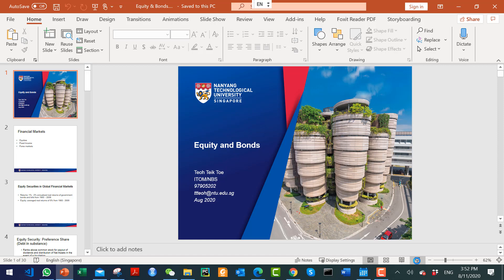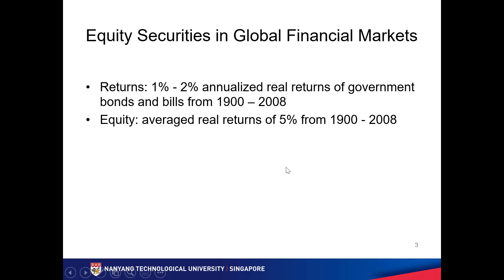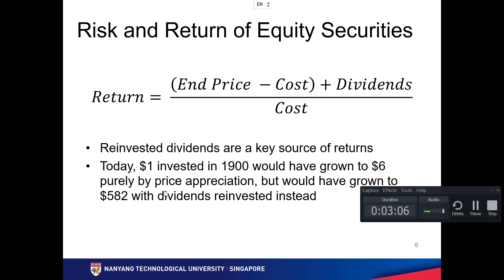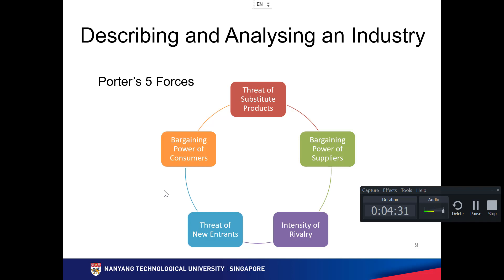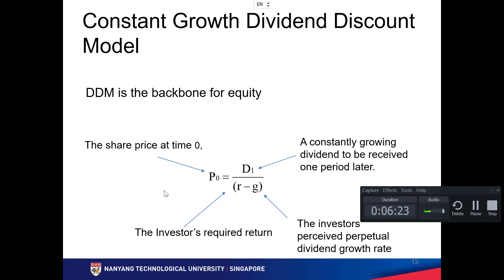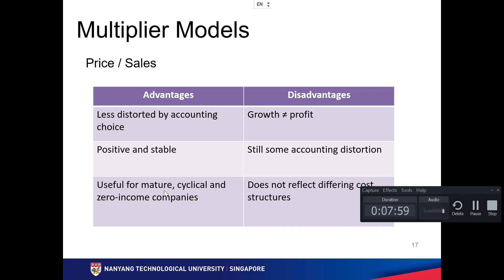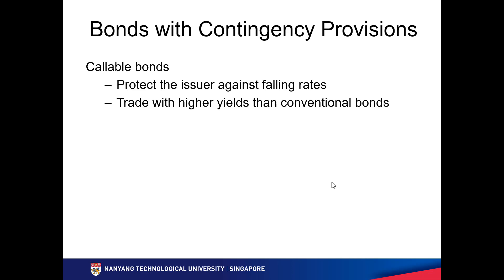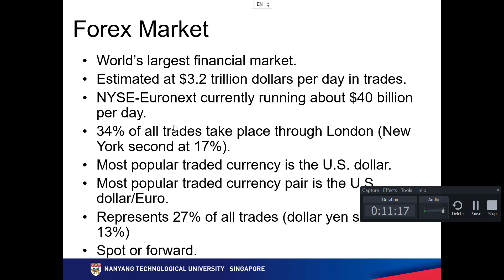Equity and Bonds